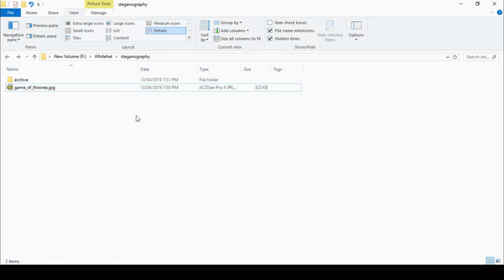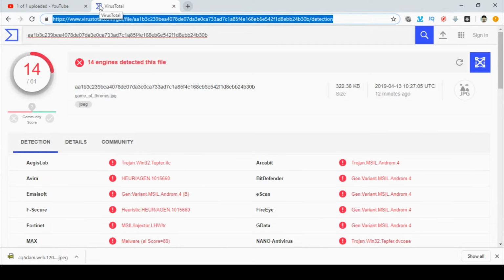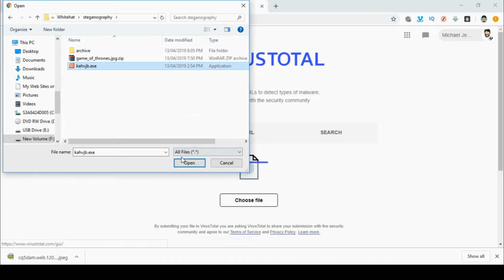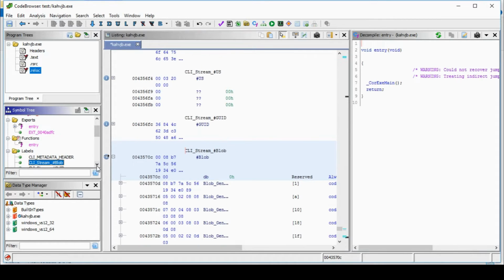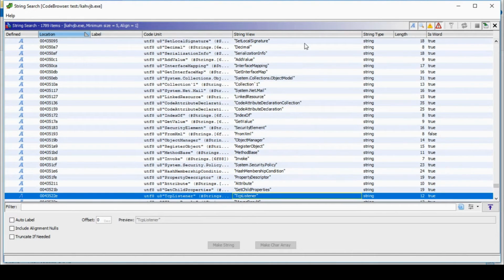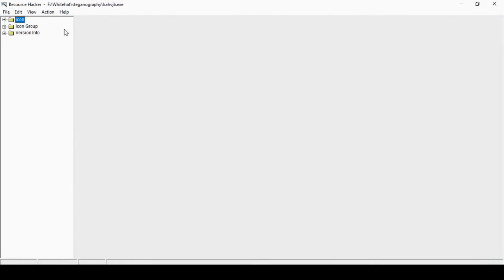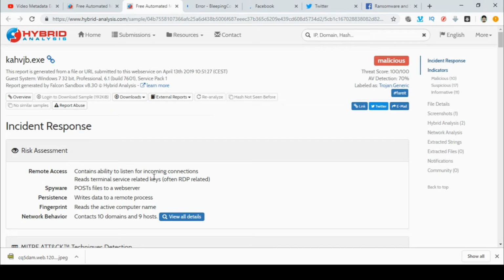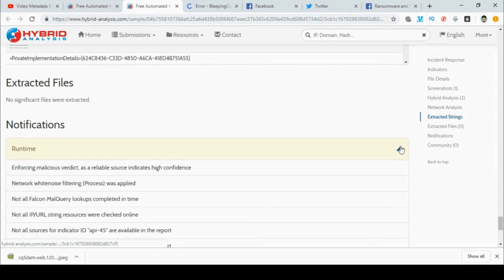Jpeg hiding an EXE sample from subscriber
Sample image emailed to me, contains a virus.

Tools used
- virustotal
- Hybrid-analysis
- HexRays /IDA
- Process Hacker
- Process Monitor
- Wireshark